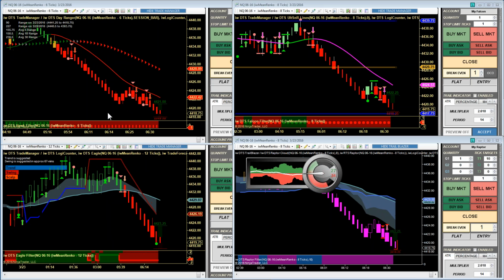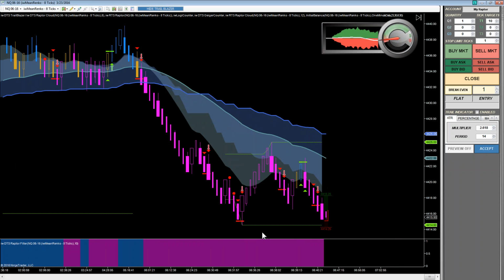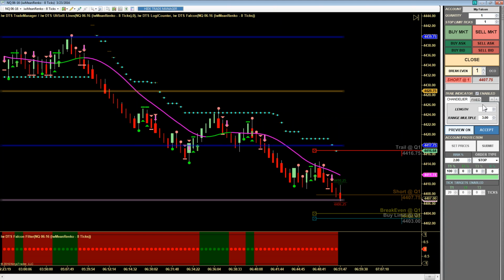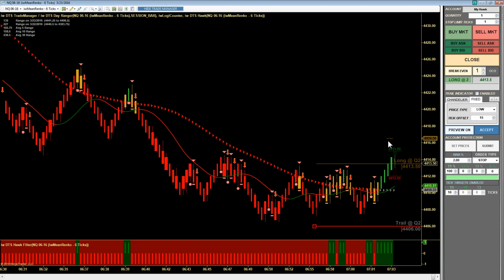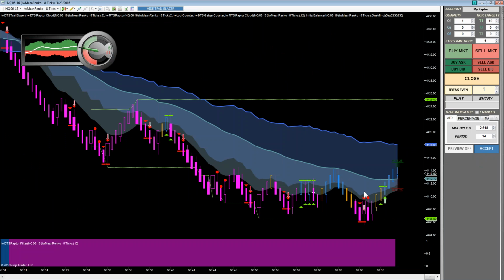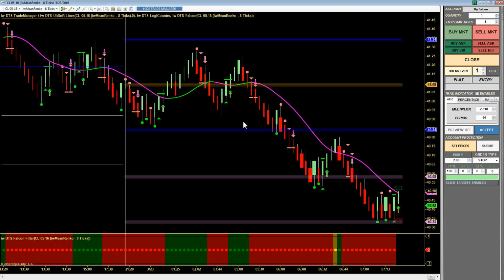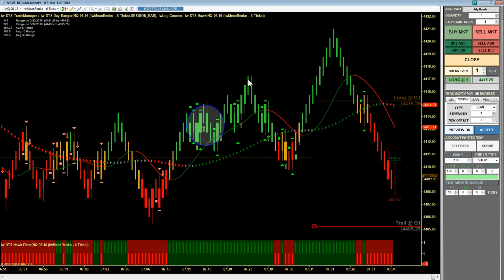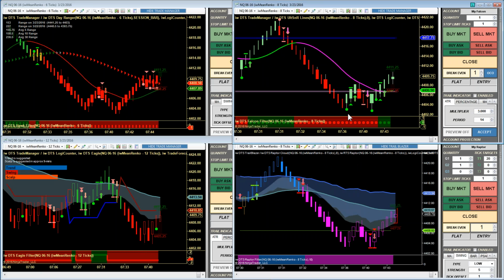March 23 2016 | Futures Training Room